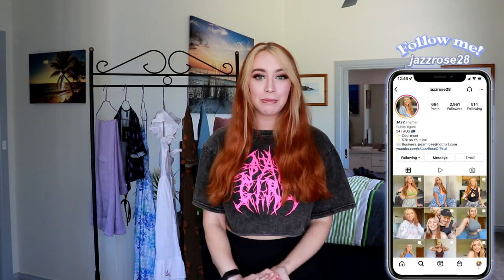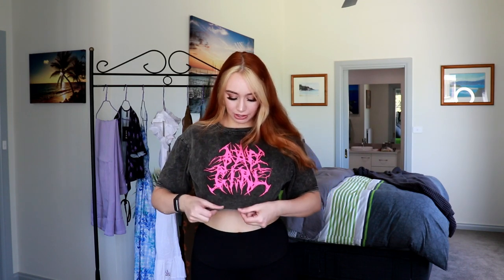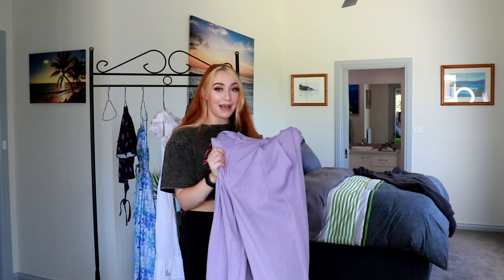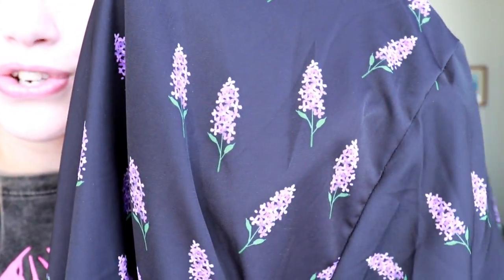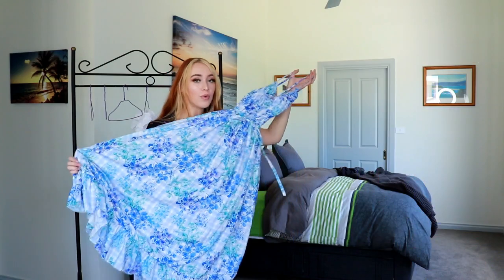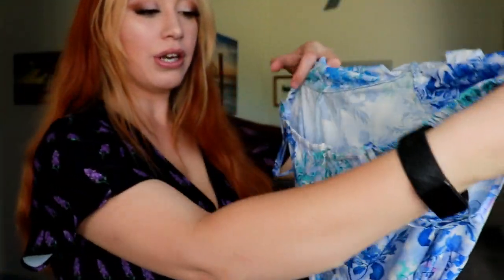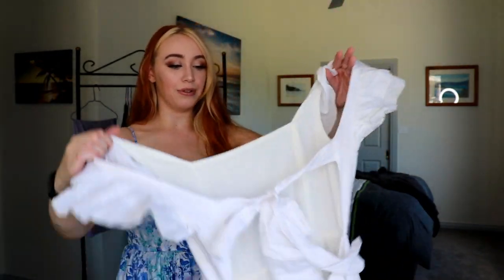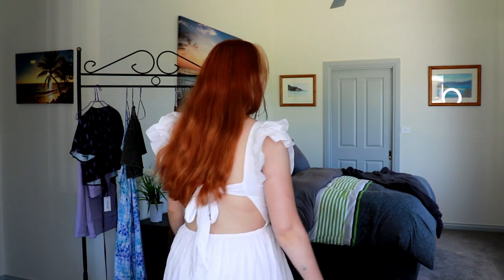SHEIN X TRY ON HAUL... *affordable clothes by REAL DESIGNERS*